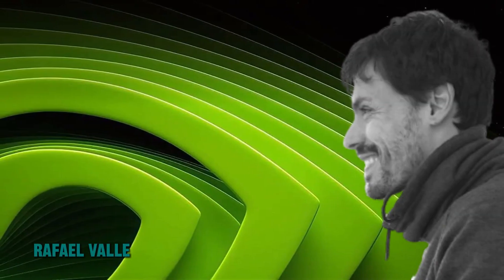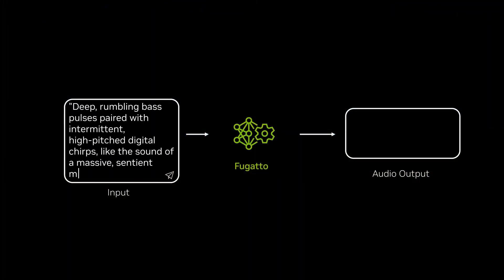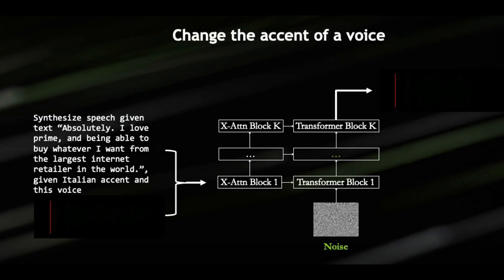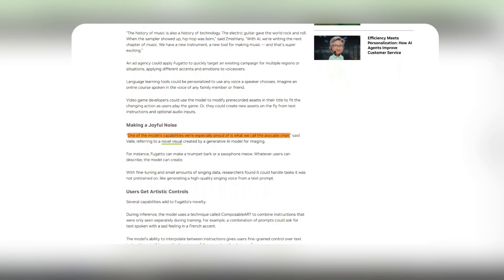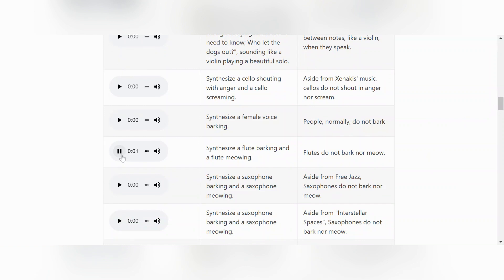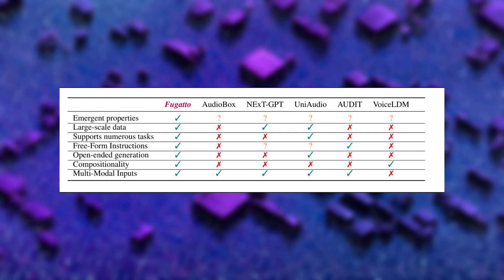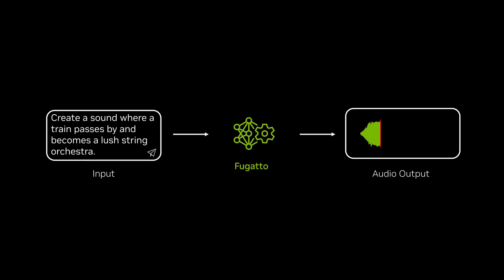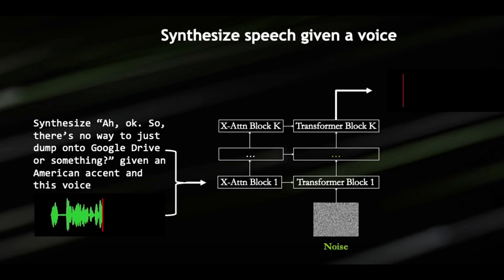The MOST INSANE AI Innovation in Sound Technology (NVIDIA's Fugatto)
"This NVIDIA AI Fugatto Can Make Instruments Meow & Bark"
NVIDIA's Fugatto is not just a Sound AI; it’s the ultimate innovation in audio transformation. From generating unique sounds like meowing saxophones to seamlessly editing music tracks, this AI tool is redefining creativity. Whether you're into music, gaming, or filmmaking, Fugatto’s flexibility will amaze you.

Dive into NVIDIA's Fugatto's groundbreaking features and see how it’s outshining other AI audio tools.

📢 Watch now to explore the future of sound AI!

About Ai illume:
Stay enlightened and informed about the latest updates and innovations in the field of Artificial Intelligence. Our channel provides clear and concise content on cutting-edge AI tools, humanoid robots, AGI, and more. We strive to keep you updated with the rapid advancements in AI technology, ensuring you're always in the know. Join us on this journey to explore the fascinating world of AI and understand its impact on our future.

NVIDIA's Fugatto
NVIDIA's Sound AI
Sound AI technology
AI sound transformation
Generative audio tools
Music AI tools
NVIDIA AI advancements
AI in music production
Fugatto features
Fugatto audio editing
Innovative sound design
Audio for gaming
Generative sound AI
Creative sound tools
Advanced audio technology
AI music generation
NVIDIA research
Fugatto real-world applications
Futuristic audio tools
AI audio transformation
Audio innovation
Music creation AI
Fugatto AI editing
NVIDIA generative AI
Advanced AI tools
Cutting-edge sound AI
Fugatto audio synthesis
AI-powered sound design
Next-gen audio tools
Audio editing AI
NVIDIA's audio model
Audio technology revolution
AI-driven sound innovation
Transformative audio AI
Fugatto's capabilities
AI music tools
Generative music AI
Audio processing AI
Future of sound AI
Creative AI for music
Game audio AI
Futuristic audio design
AI audio enhancement
Fugatto's flexibility
Generative audio AI
AI sound effects
NVIDIA's AI tools
AI music production tools
Sound design innovation
AI-powered creativity
NVIDIA's audio innovation
AI-enhanced sound production
AI tools for music producers